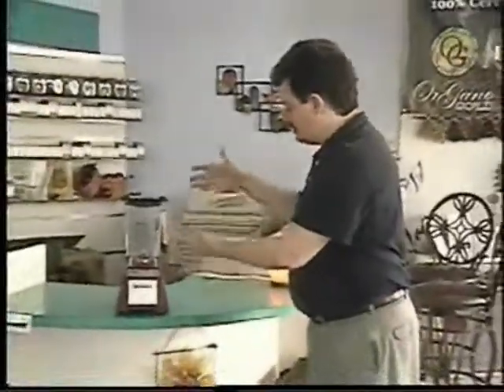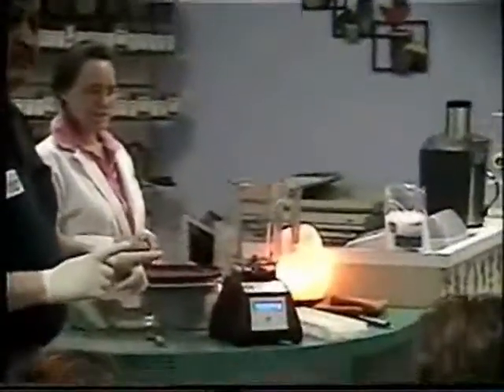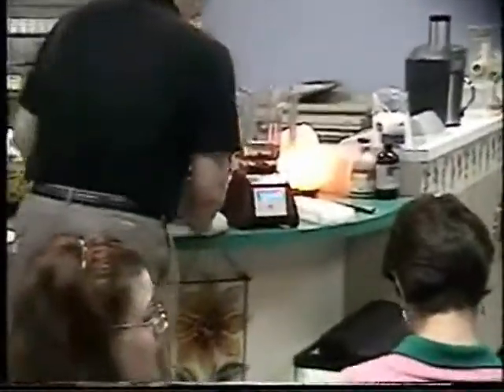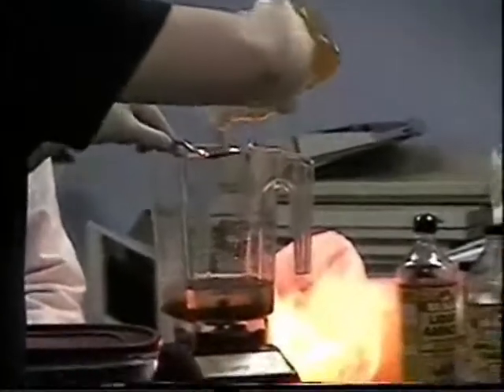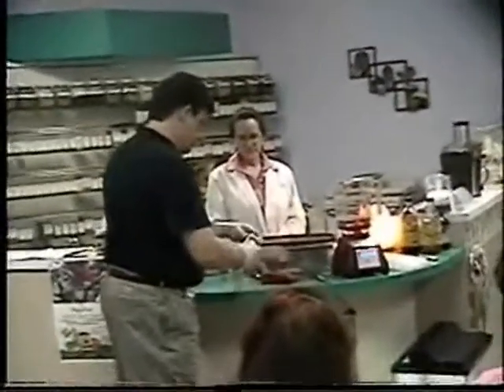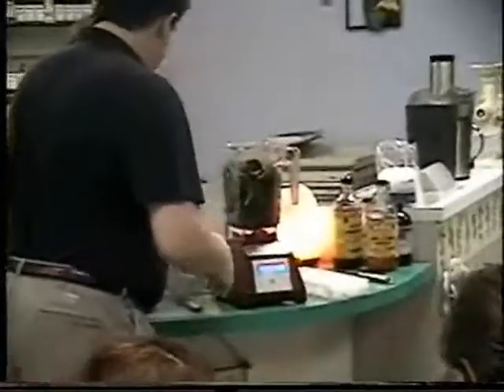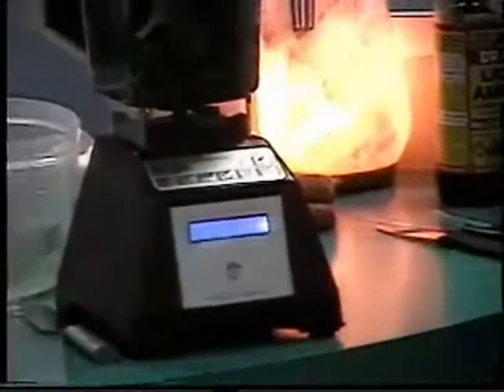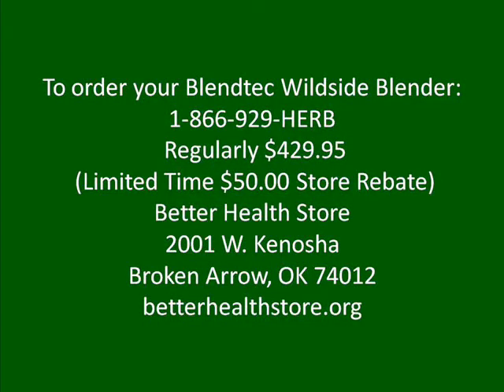Blendtec Wildside Blender.wmv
Natural Health Clinic - Better Health
2001 W. Kenosha Street
Broken Arrow,74012

Thanks
To learn more about the blender please see the description below:

Blendtec HP3A WildSide Blender 3QT~ 4" Blade~NEW
Colors: White-Red-Black-Bronze.
» ETL Certified
» NSF Health Certified
» 120 volts 50/60 hz
» 1500 watts 13 amps
» Dimensions: base - 7" wide 8" deep 6.5" tall with carafe its 15.5" tall
» 96 oz carafe instead of a 2 quart
» 3 peak horsepower
» 3 year warranty for household use on motor base and 3year warranty on jar.
» Lifetime warranty on blade and coupling
» 25 unique blend cycles
» 4 programmable buttons to save your 4 most often used cycles
» Manual speed settings with pulse capability
» Choose from 25 pre-programmed blend cycles

$549.99
(Limited time $25.00 store rebate credit)
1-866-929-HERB